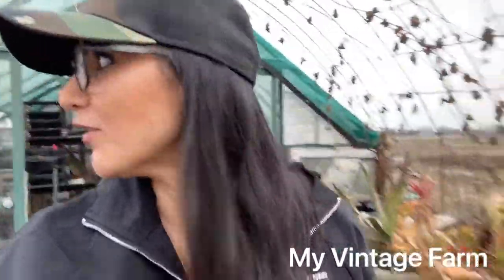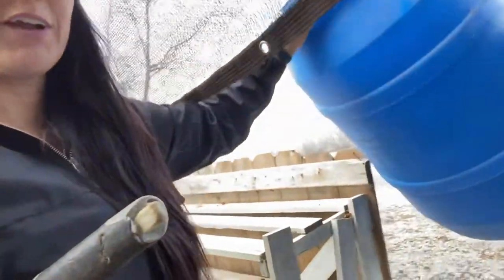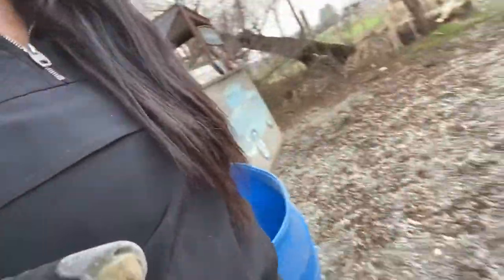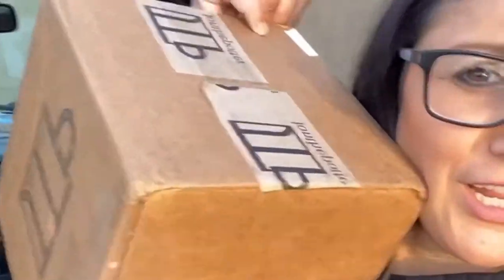Greenhouse Seed Unboxing - MIGARDENER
Hey guys!  I’ve been a little under the weather so I’m editing some videos from the past month or so. This one here was from January.

Hope you guys are getting you seed orders placed. Many companies are being in shipping so expect delays.

Our Seeds for the Sowing Seeds Program will be sent out mid month so be sure to get registered if you’re in need of seeds to start your 2021 Garden.

Blessings,
See you soon!
Rachele